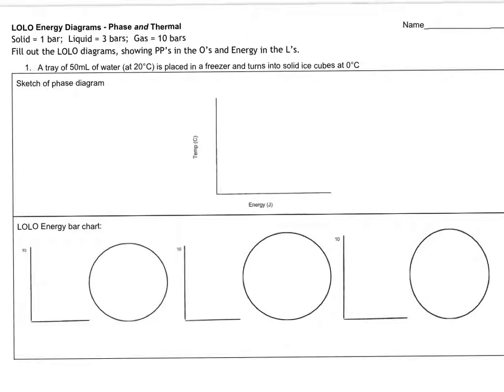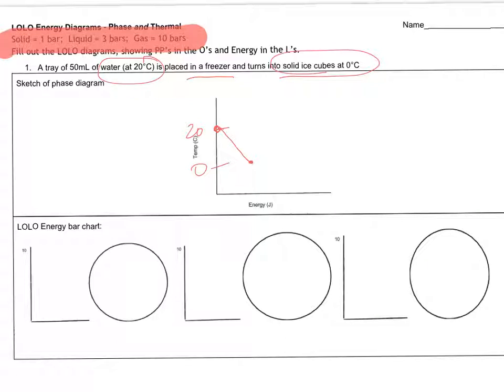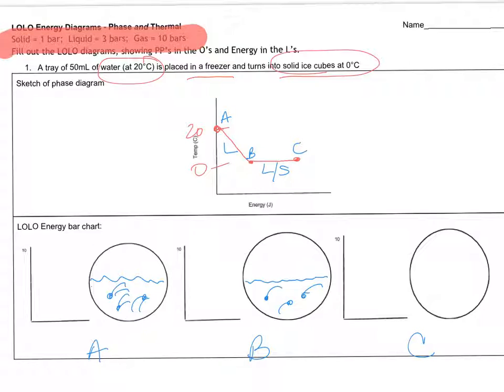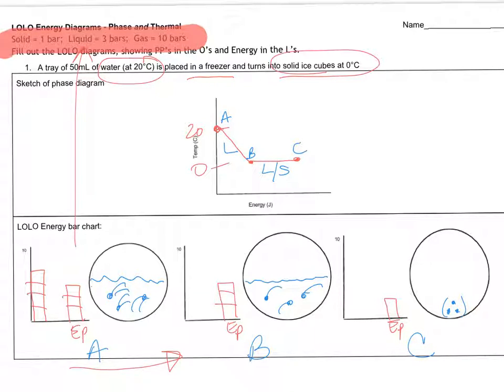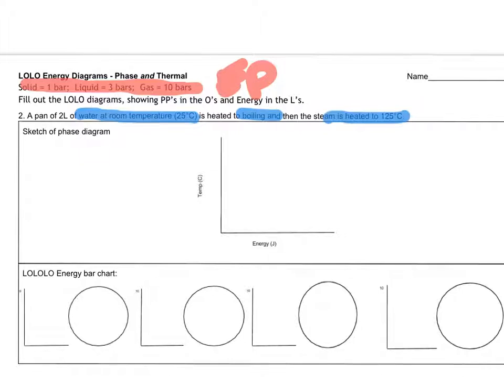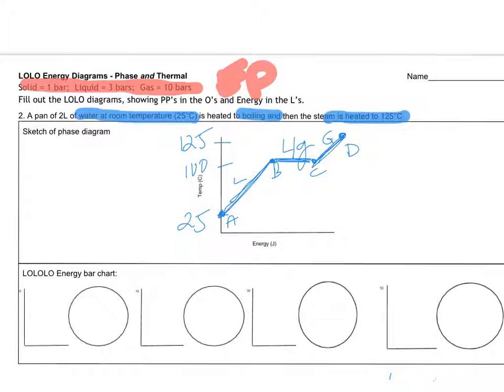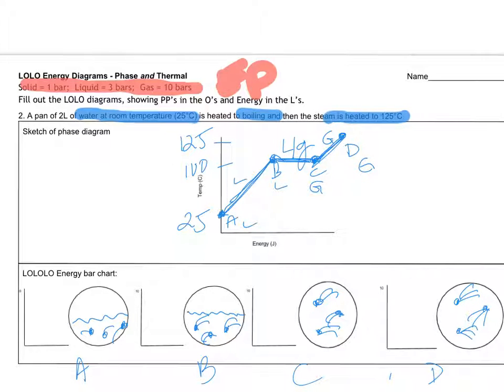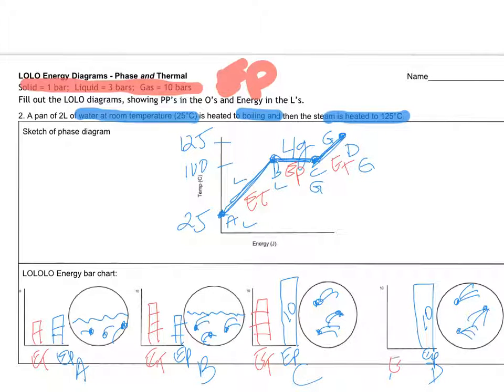phase and lolo diagrams